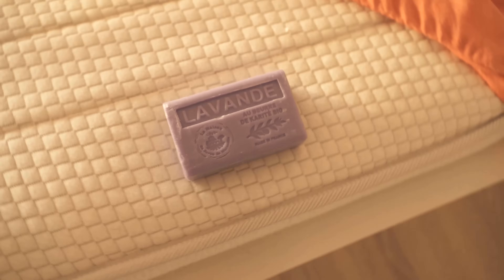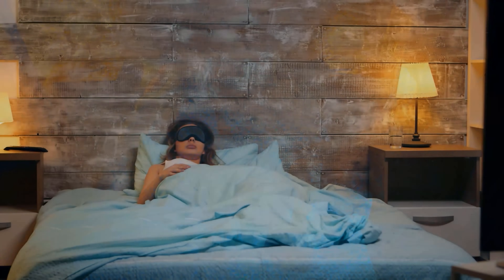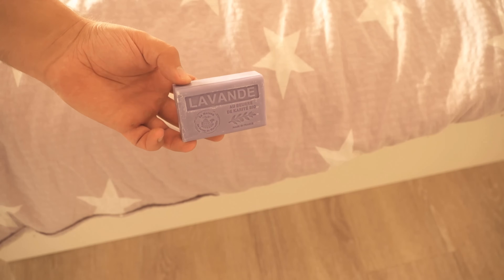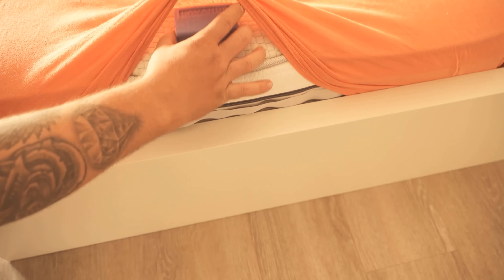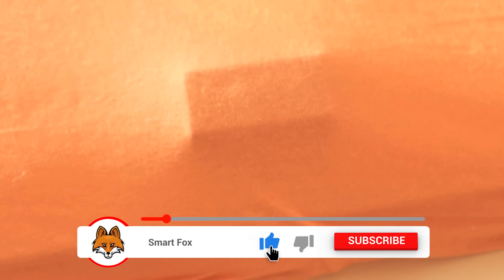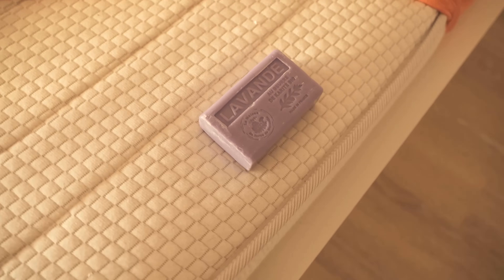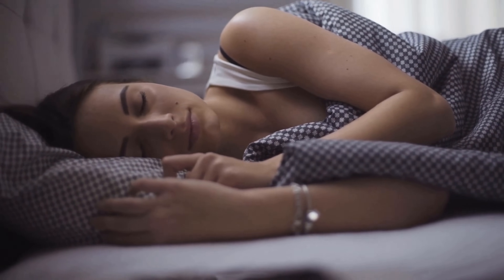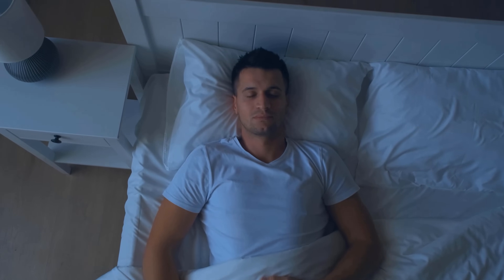Few people know WHY you should put a piece of SOAP under your Bed Sheet 💥 (GENIUS) ⚡️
Have you ever put a bar of lavender soap under your bed? - Here I show you why you should!

Do you sleep well at night? Or do you tend to have trouble falling asleep and have an urge to move, especially in your lower legs, which makes it hard to fall asleep and often wakes you up again at night? This can be Restless Leg Syndrome. This means that you have trouble falling asleep and rarely sleep through the night.

However, a bar of soap can help you with Restless Leg Syndrome. More precisely, it should be a bar of lavender soap. Because the scents make it easier for you to fall asleep and also more likely to sleep through the night. For this purpose, you should put the bar of lavender soap under your bed sheet. It is best to put it at the foot of the bed, directly under the sheet.

Lavender will relax you, the cramps and the urge to move will stop quickly and you will fall asleep easier. So if you are also a bad sleeper, you should definitely try this little trick!